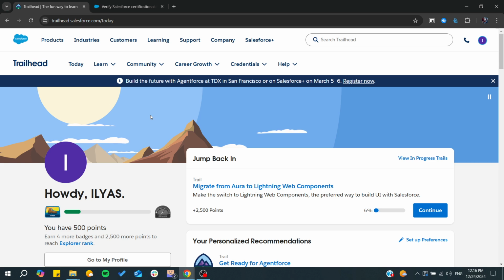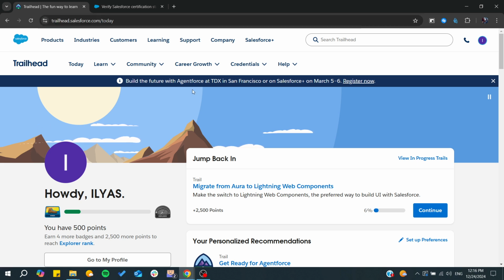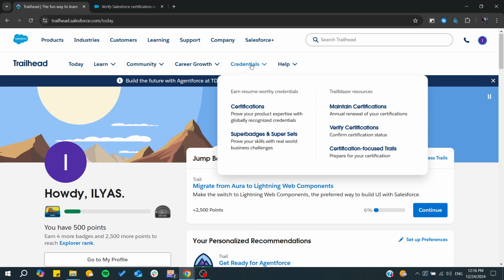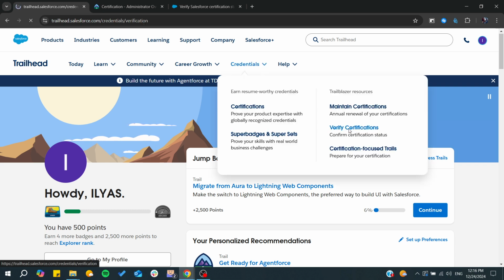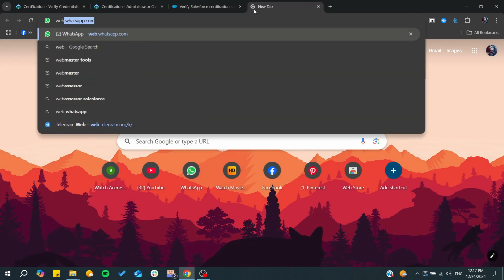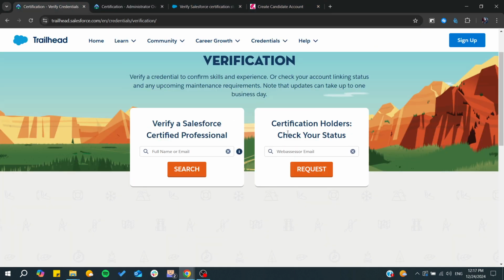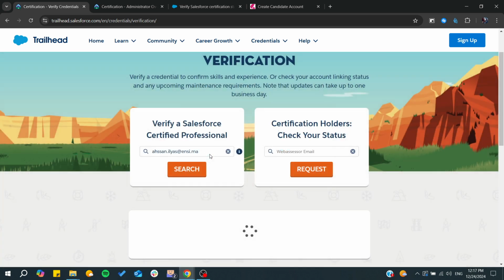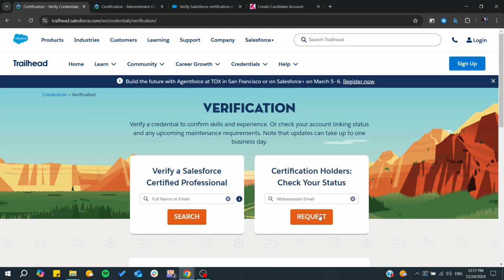How To Verify Salesforce Certificate Tutorial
Today we talk about verify salesforce certificate,salesforce certification,salesforce certifications,salesforce career,salesforce tutorial